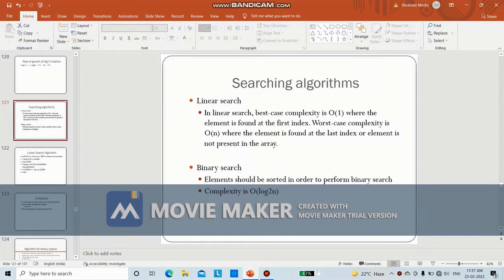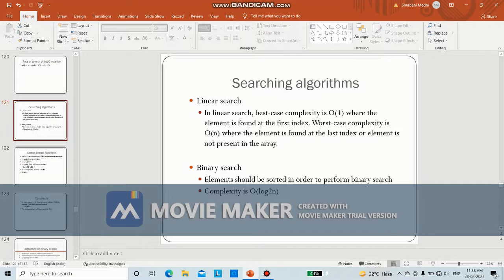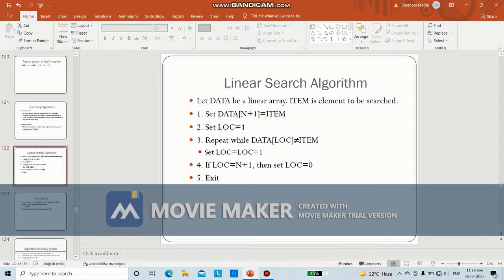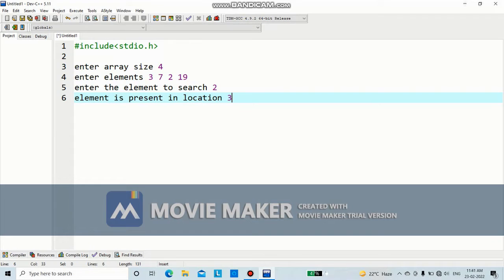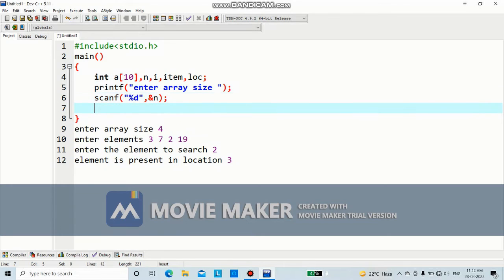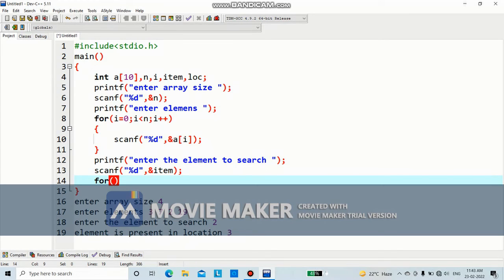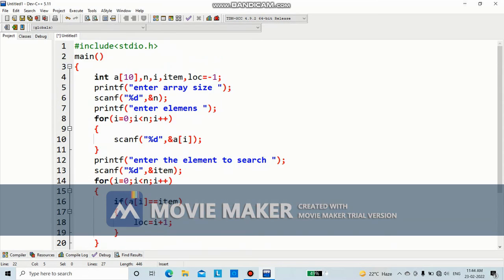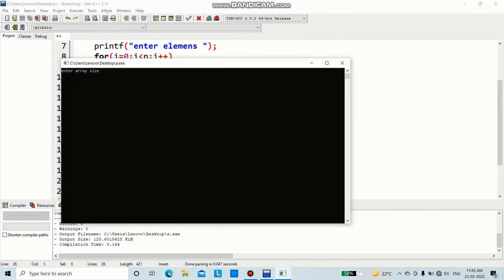C Programming | Linear Search | Day 30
In this video we are going to learn about linear search algorithm and its complexity. we learnt about how to write a c program to perform linear search.